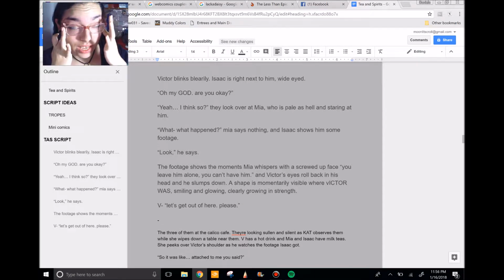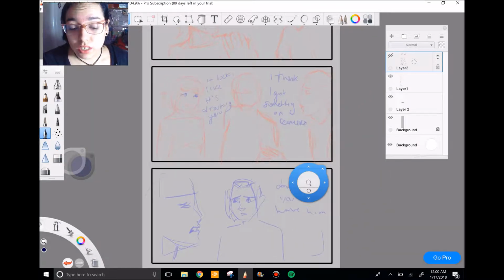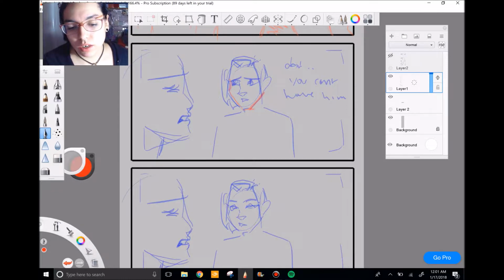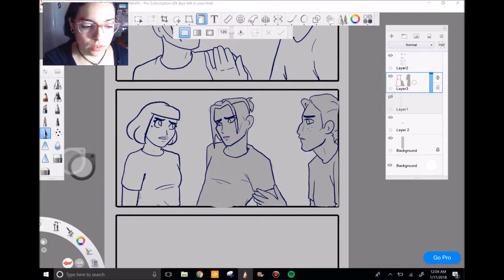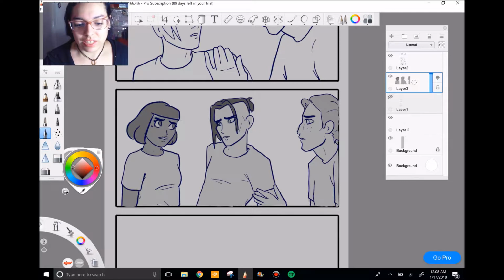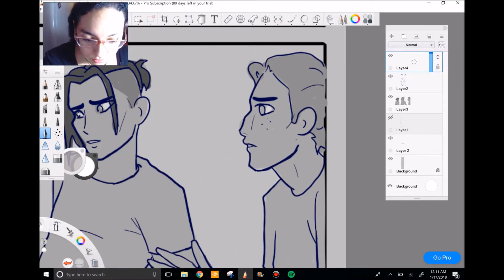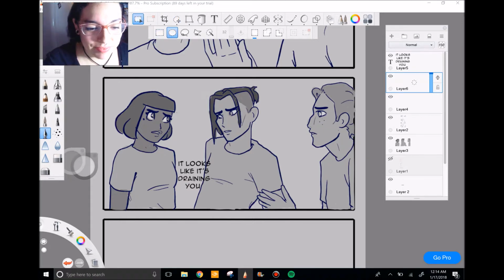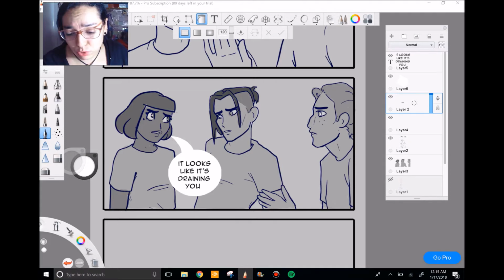Webcomics - How I draw Tea and Spirits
Sorry, this is a long one!

~You can find me elsewhere on the internet here~